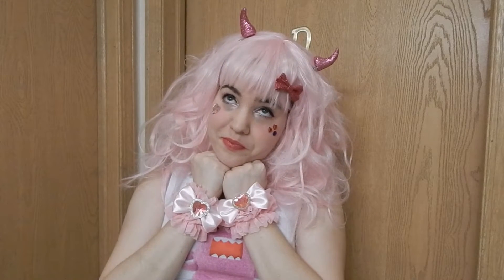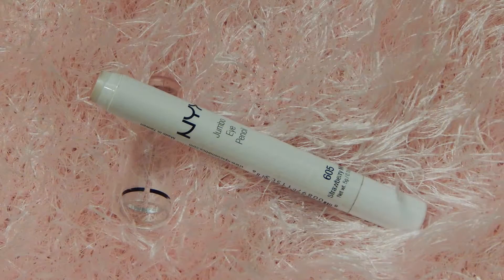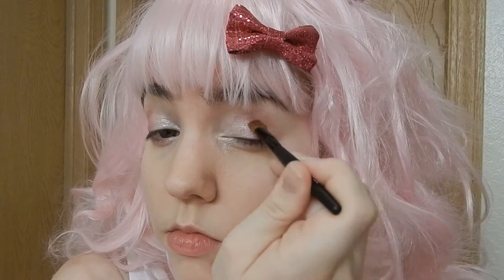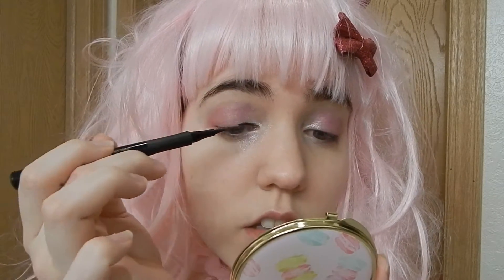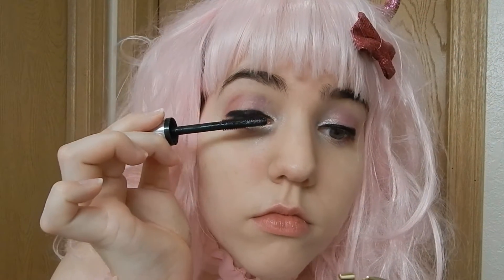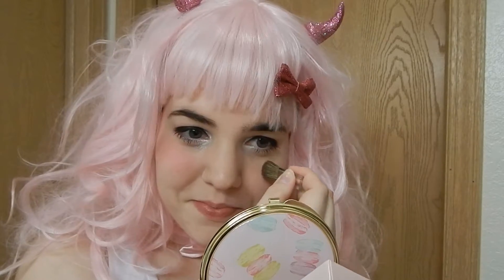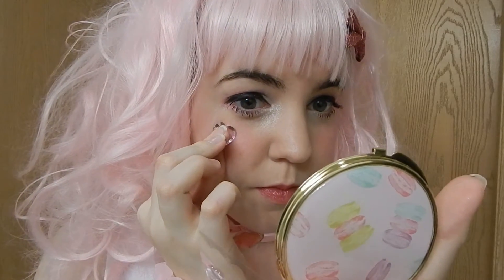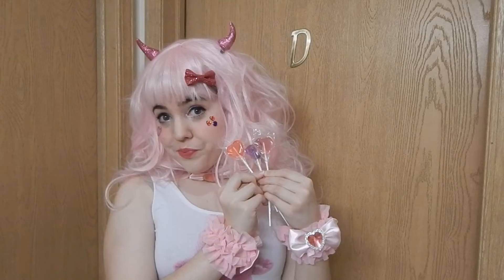HuniePop Inspired Valentine's Love Fairy Makeup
My friend Michaela got me addicted to HuniePop, and I love Kyu!!  She's hilarious, a total bro, and is all pink!  What better look to do for Valentine's Day this year?

HuniePop is a dating simulator/puzzle matching game for either Windows, Apple, or Linux.  You can get it on Steam, but I must warn you, it is 18+ and NSFW!

It's ridiculous. xD

Anyway, I hope you enjoy this super pink Valentine's Day look, and have fun being a love fairy! ;)  Comment "Suckers!" If you made it to the end. ;P

Products Used:
*e.l.f. Long-lasting Lustrous Eyeshadow in Confetti
*NYX Jumbo Eye Pencil in Strawberry Milk
*e.l.f. Eyeshadow Palette (There was no name for it, purchased at Target)
*Maybelline Eyestudio 145 Plum Passion Palette
*Milani Eye Tech Extreme Liquid Eyeliner in 01 Blackest Black
*Clinique High Impact Extreme Volume Mascara 01 Extreme Black
*NYX S128 Spring Fling Palette (Blush)
*Revlon Just Bitten Kissable Balm Stain in 020 Lovesick
*Gem stickers purchased at Target

Eyeshadow Brushes by Sonia Kashuk